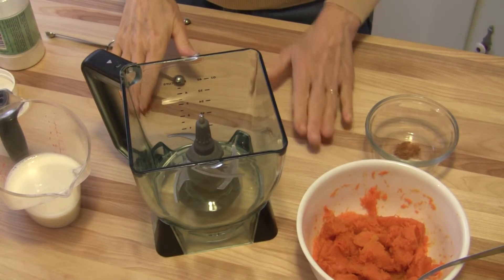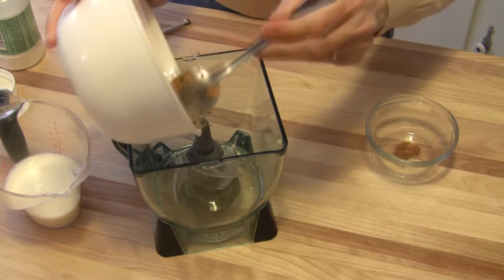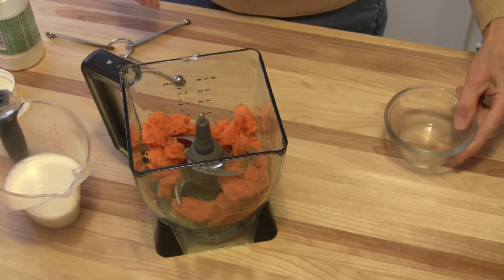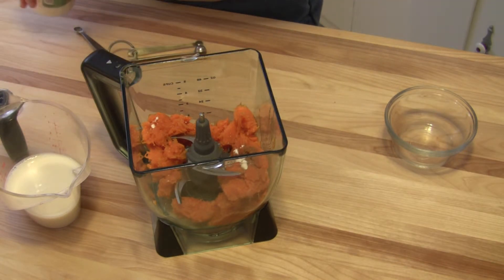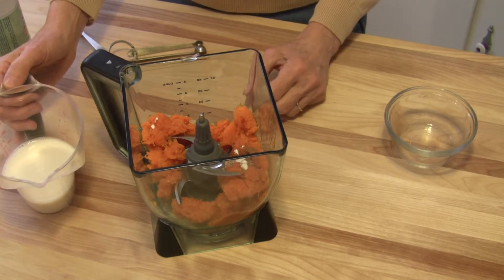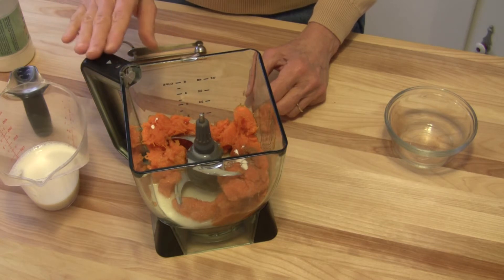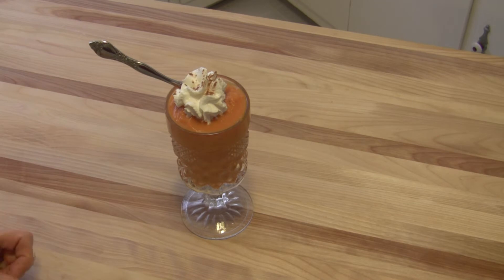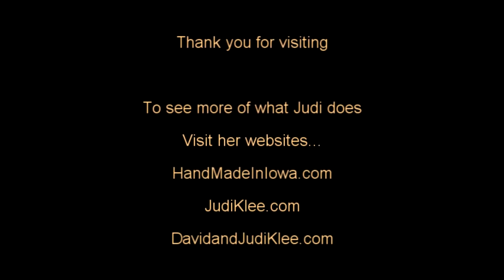Butternut "Ice Cream"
Here's an unusual dessert I came up with when I had an abundance of butternut squash. It's really delicious, full of nutrients (no empty calories), and perfect for people wanting to eat more healthful choices. I dare you to try it sometime! Judi

1 cup mashed roasted butternut squash, partially frozen
About 1/3 cup milk of choice*
1/8 tsp ground cinnamon
Sweetener of choice, to taste
Whipped cream, optional garnish
Ground cinnamon, optional garnish

Place all ingredients in a strong blender or food processor. Process until smooth and about the consistency of ice cream. Add slightly more milk if needed to make it a thinner consistency. Garnish with whipped cream and a sprinkle of ground cinnamon, if desired.

*Add more milk if needed to thin the mixture a little, but add no more than a total of 1/2 cup of milk. The goal is to make it a “spoonable” consistency, like ice cream.